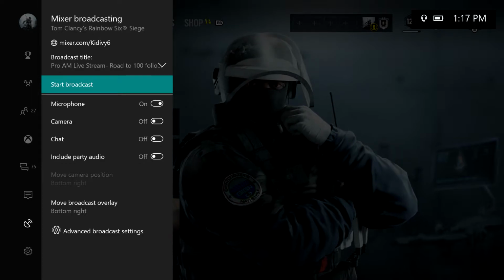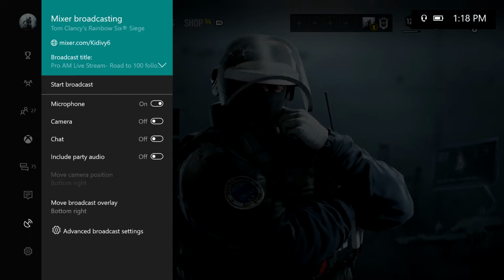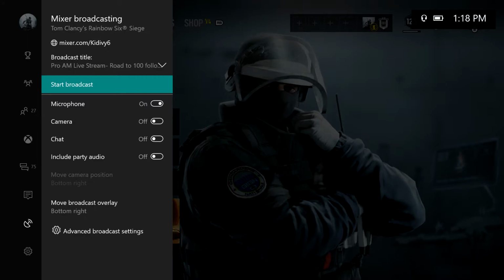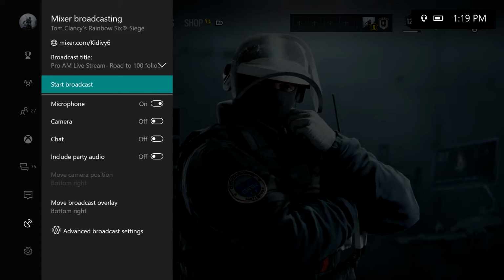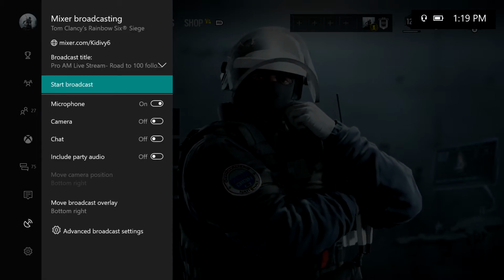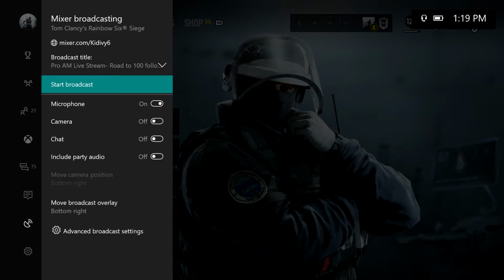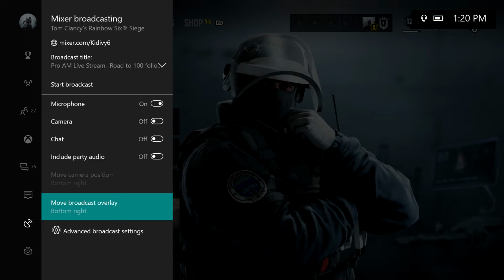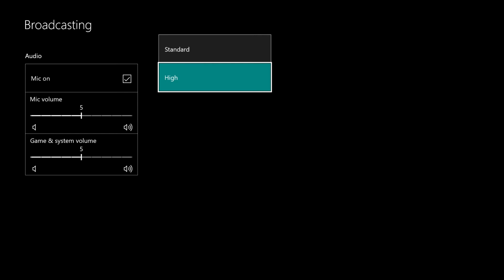How To set up a Mixer stream From Xbox!!!!!!!